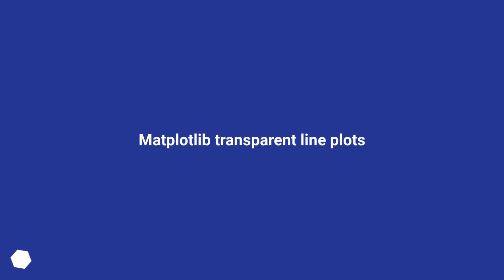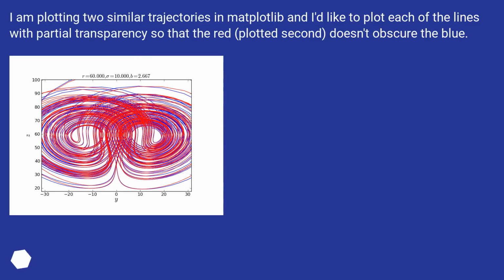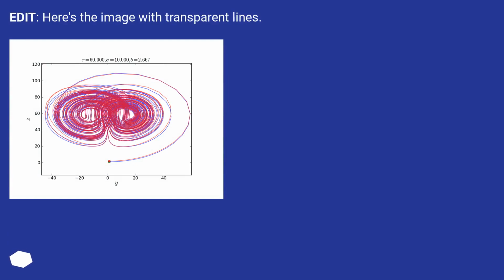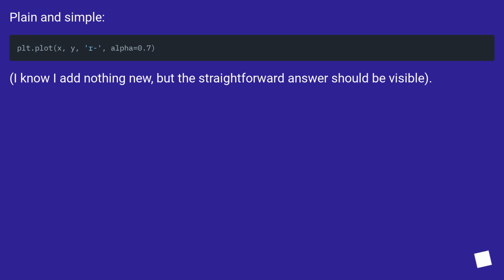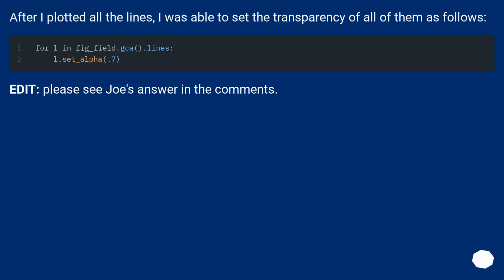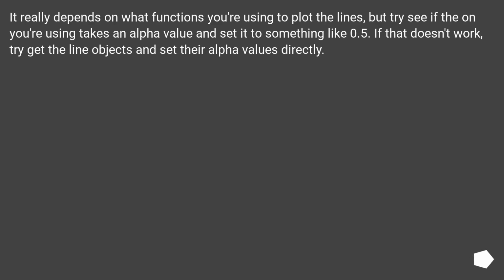Matplotlib transparent line plots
Chapters
00:00 Question
00:33 Accepted answer (Score 343)
00:49 Answer 2 (Score 36)
01:09 Answer 3 (Score 4)
01:34 Thank you